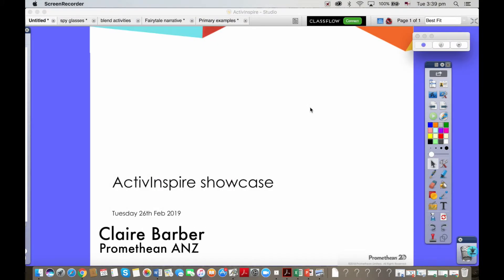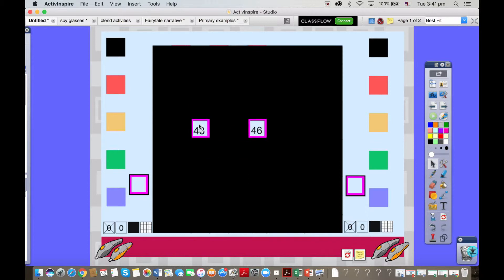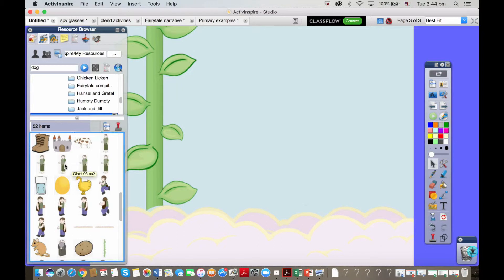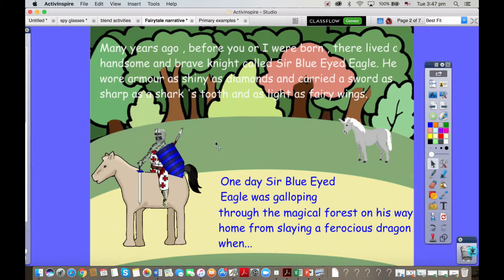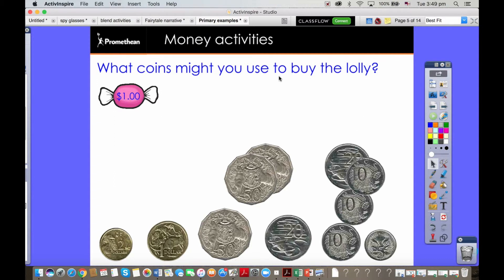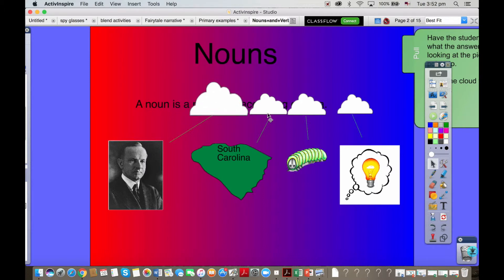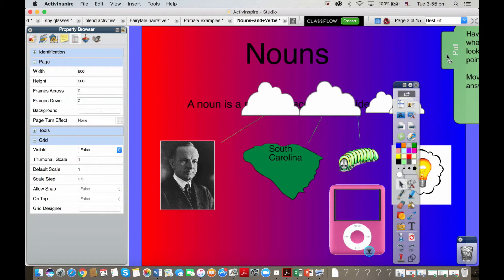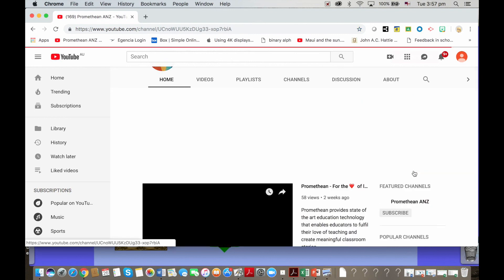ActivInspire Tutorial with Claire Barber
An excellent tutorial with Promethean ANZ's Claire Barber.